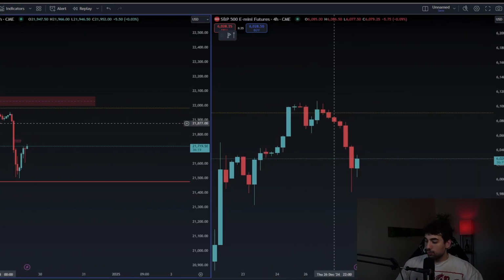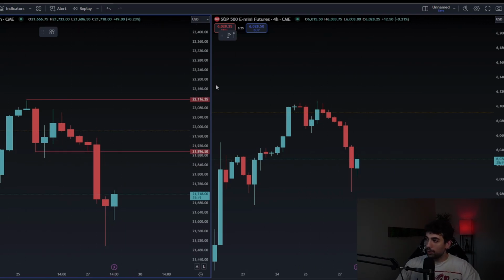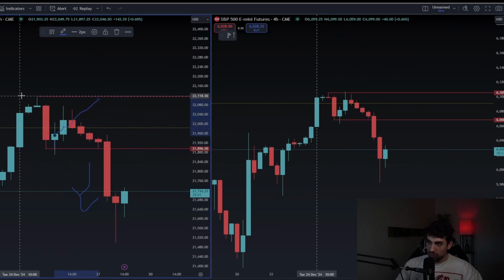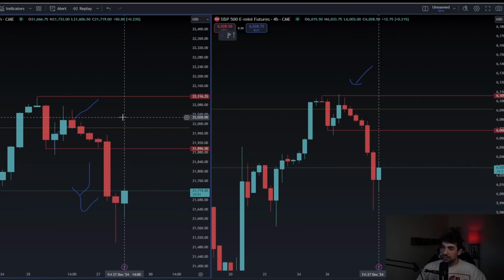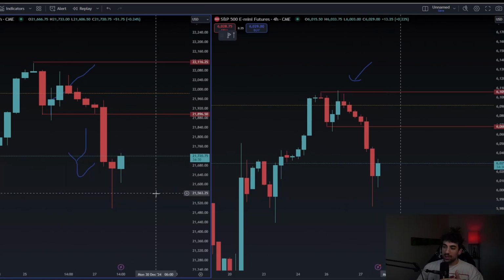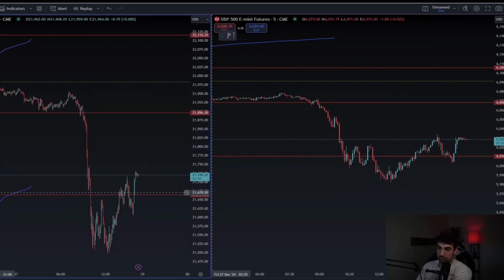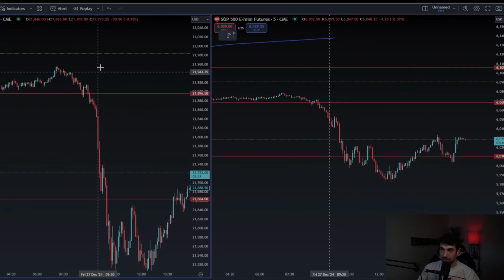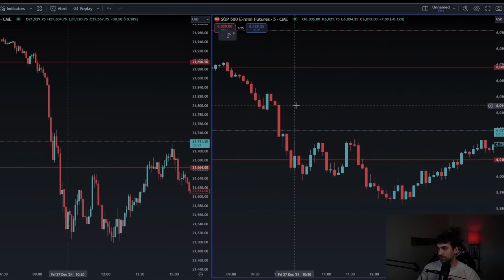The Blueprint To Become A Profitable Trader In 2025